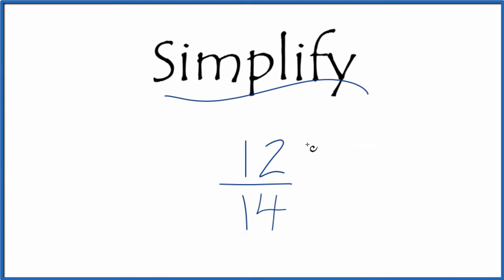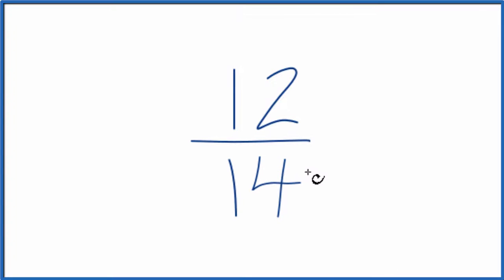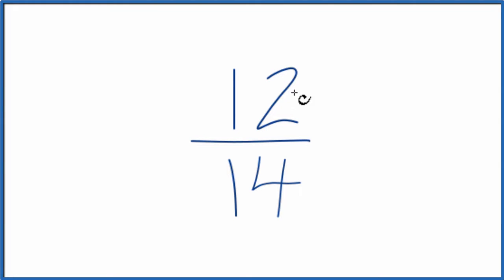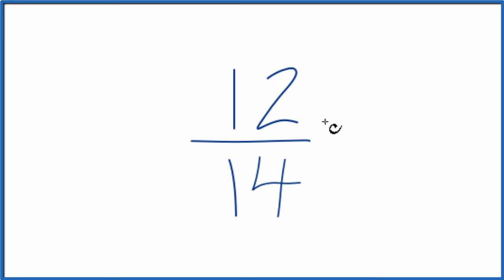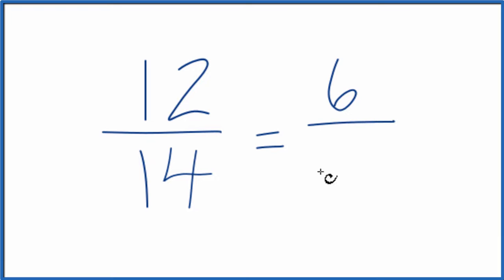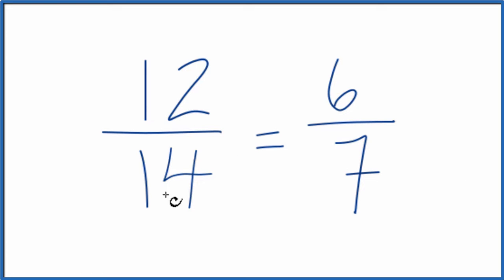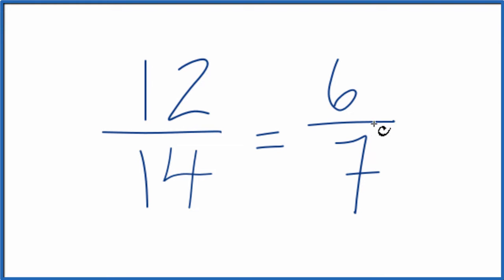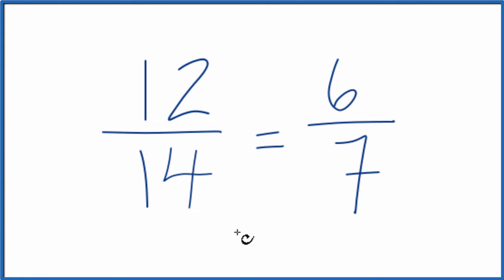How to Simplify the Fraction 12/14